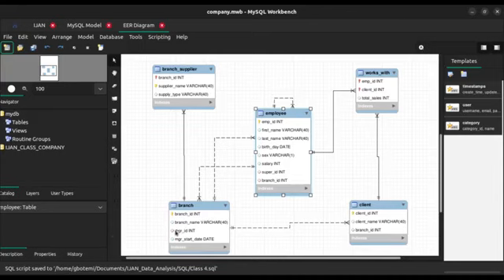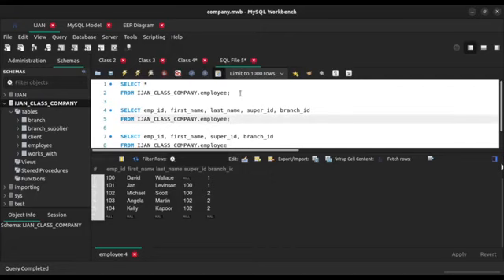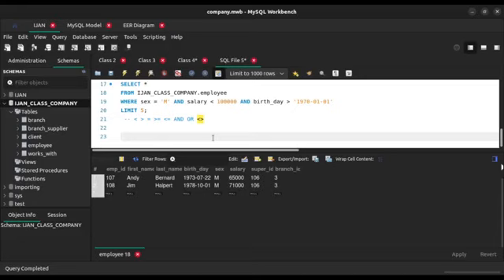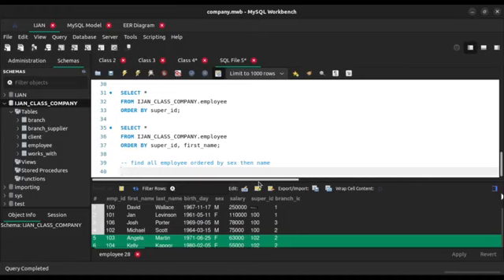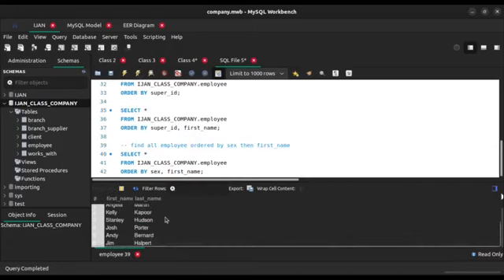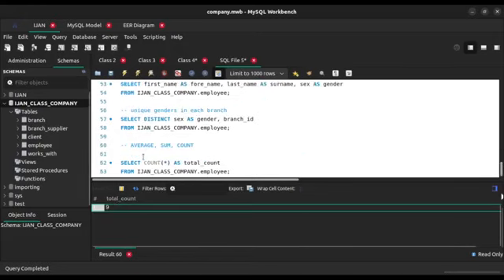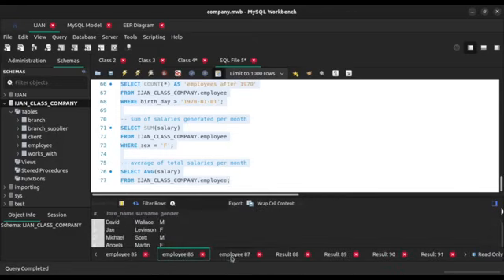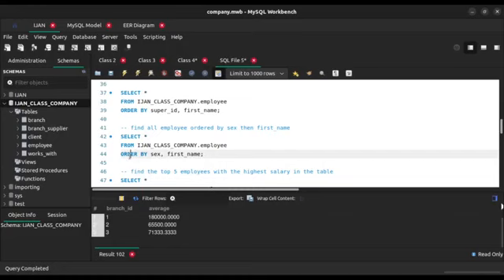Data Analysis Class 6 SQL Data Query Language